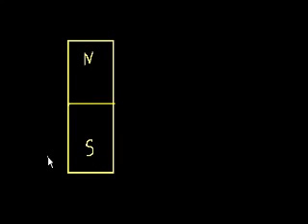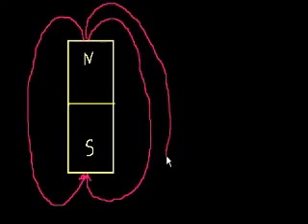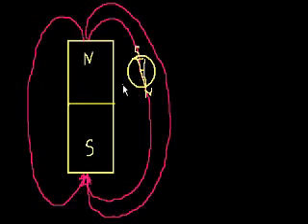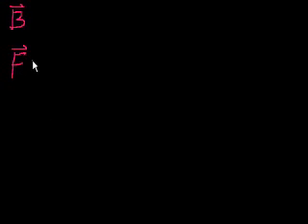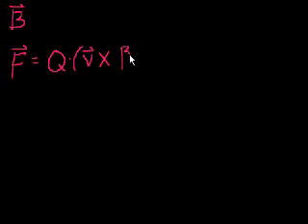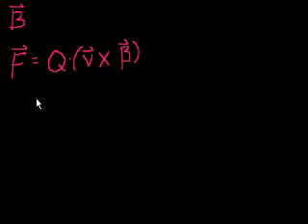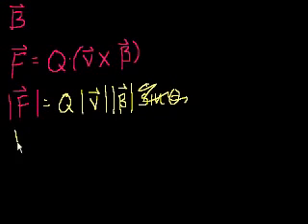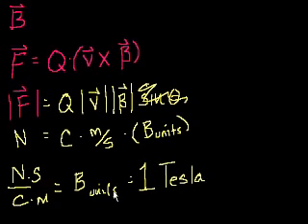Magnetism 2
Engineering,
Engineering Maths,
Physics,
Biology,
Maths,
Chemistry,
Mechanical,
Electronic,
Communication,
Diploma,
Classes,
Academy,
Rk Classroom,
MBA,
B.E
M.E
College
School
University